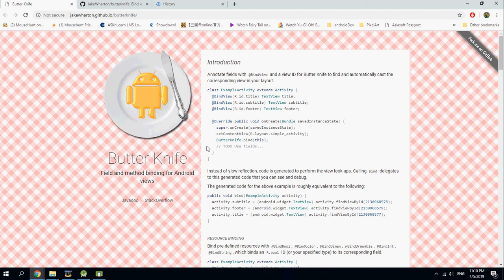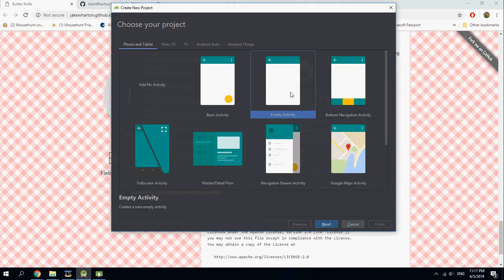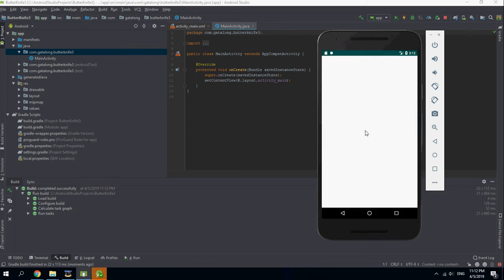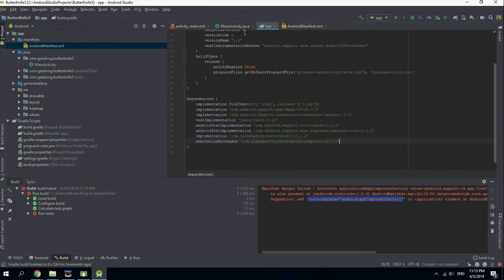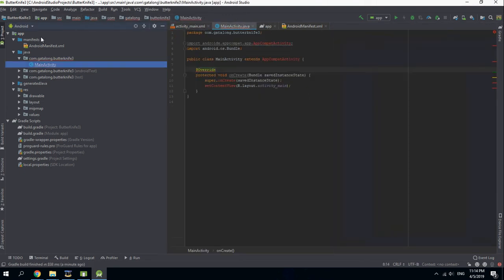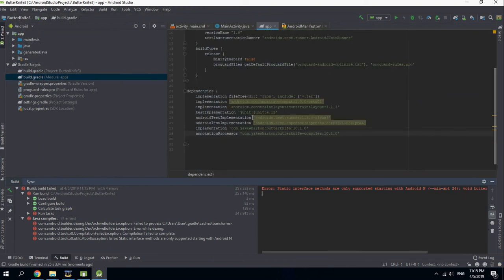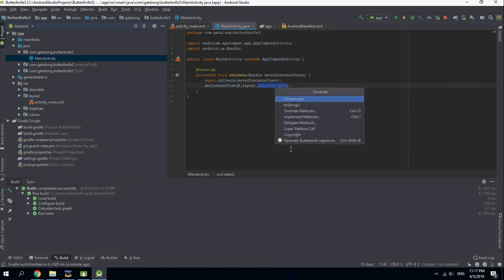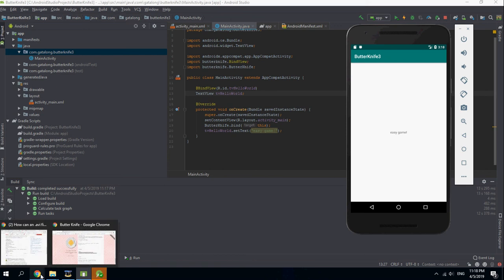How to install Butterknife on Android Studio 3 tutorial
Skip to the solution at 3:45

I hope to provide you guys with insights on why the existing android studio would have issues installing the plugin without following this few steps.

Issues u may face could be:
Android resource linking failed
android.support.v4 missing
android.support.v7 missing
meta file missing
merge issue
appcompat issues and many more

all these could be avoided by following my tutorial